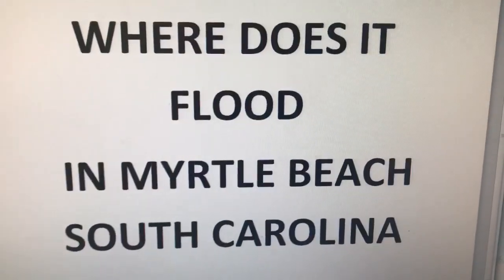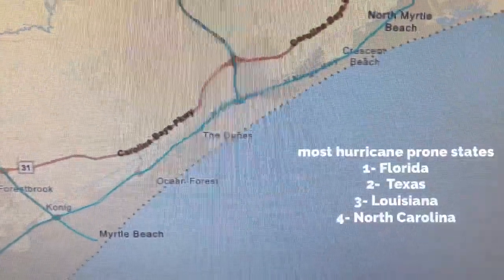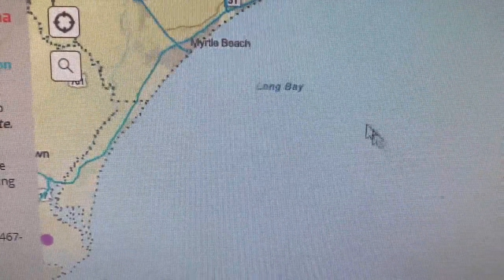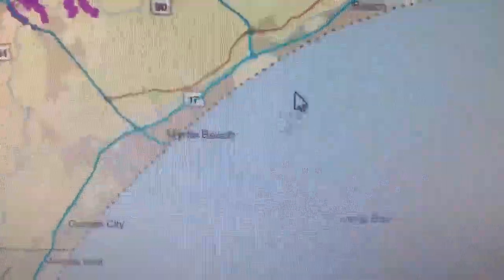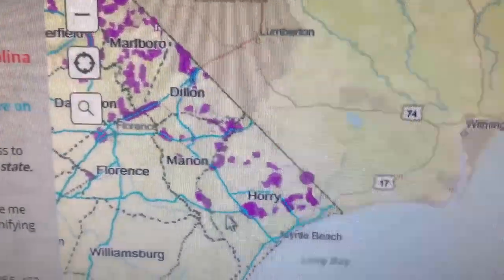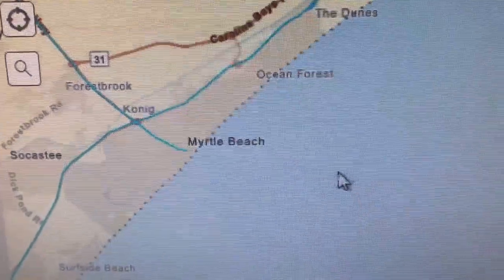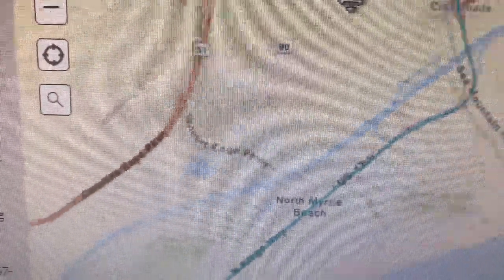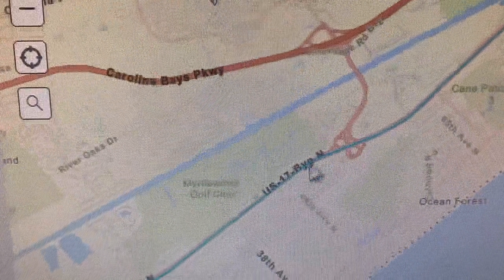Flooding in Myrtle Beach South Carolina?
People are curious about flooding in Myrtle Beach and where the low-lying flood zones are located. In this episode, we cover what to look for, and want to stay away from in some of the areas that flood in South Carolina. Major flooding is a problem throughout the United States, but is especially concerning in Coastal regions of the nation. Hurricanes and storms bring lots of rain, which contribute to the problem of over flowing streams, rivers and tributaries. It’s not just storm surge that is the problem. In this video you will see that in-land flooding is more of a major concern in the Myrtle Beach South Carolina area, then flooding from the beaches is. We all show you the flood zone map. It is always recommended to buy Myrtle Beach flood insurance if you own a home or condo anywhere in Horry County.  Where are the flood zones? This video will give you some idea… But if you come into our real estate office we can show you the map overlays to all land, lots, houses, and condos, so you can make sure that you are buying a property in the right location. Our Team wants you to avoid the pitfalls that are costly, and our clients appreciate out attention to detail!
Jerry Pinkas Real Estate Experts
604 N. 27th Ave., Myrtle Beach, SC 29577

↠ Exciting Things! ↞

604 N 27th Ave.